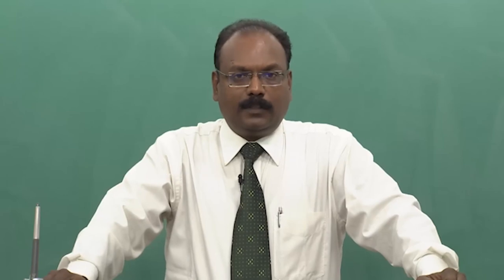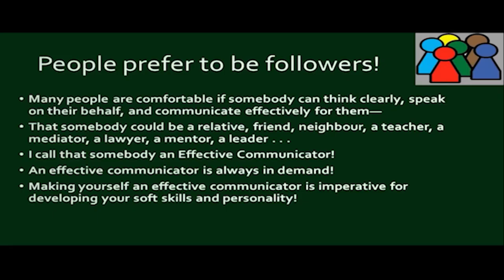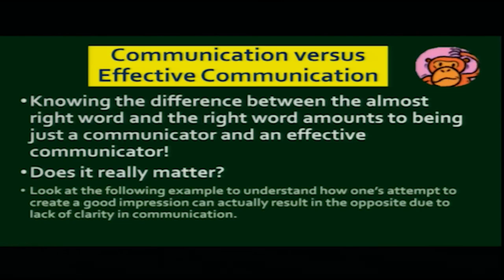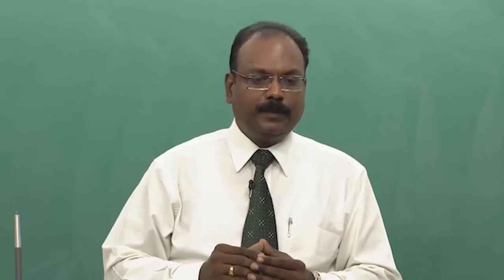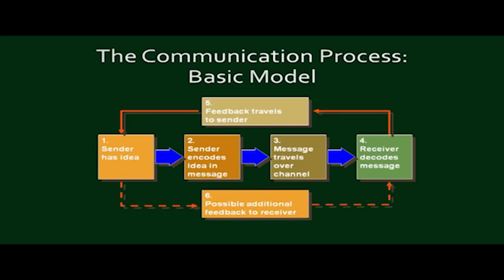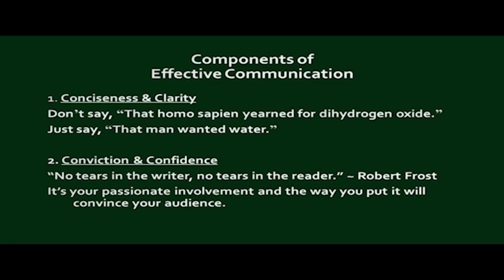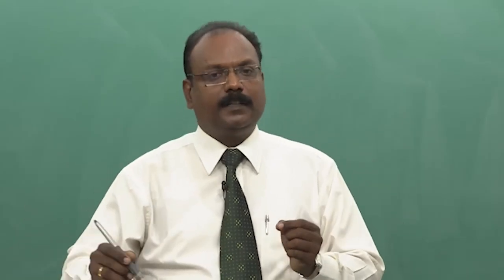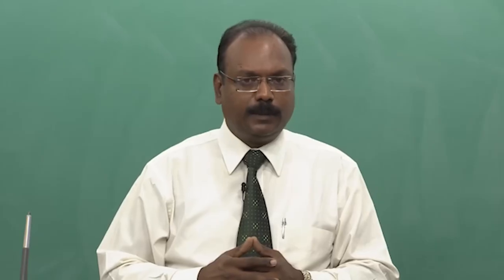COMMUNICATION SKILLS: EFFECTIVE COMMUNICATION